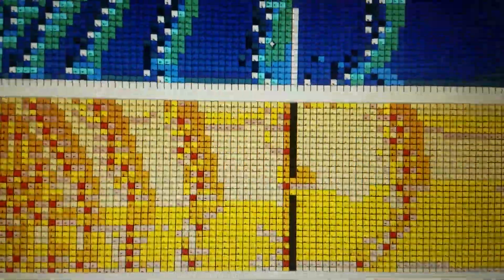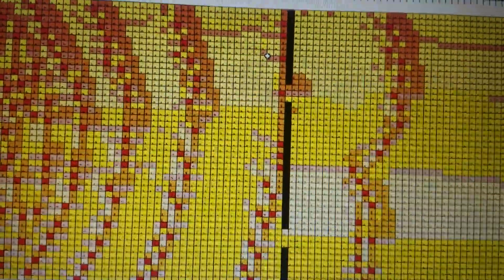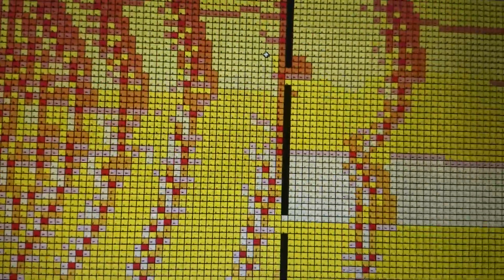Optimum Theory: The double slit experiment